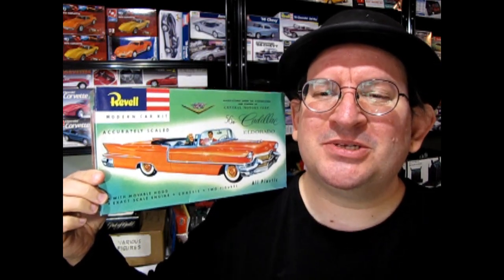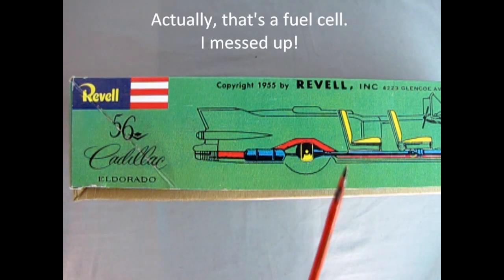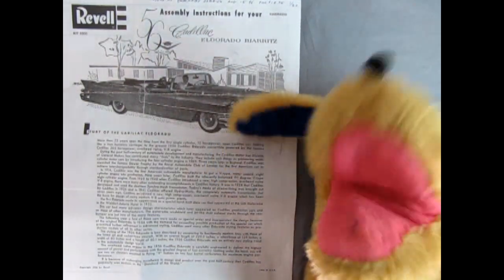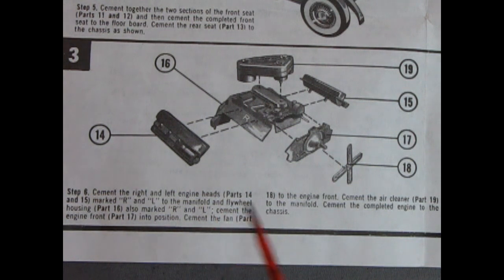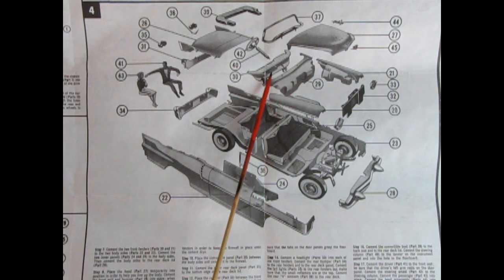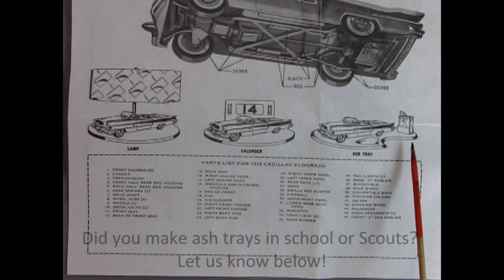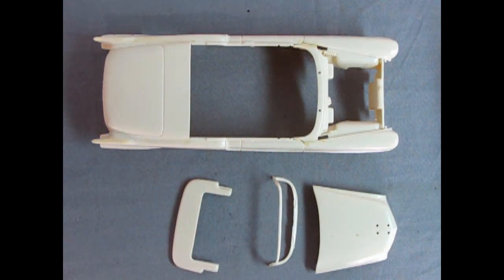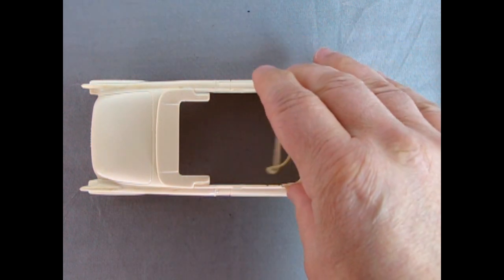Let's Build It! - Building the Revell 1/32 Scale 1956 Cadillac Eldorado Plastic Model Kit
Today I will show you how I built my 1/32nd scale 1956 Cadillac Eldorado by Revell. Although the kit is out of production from Revell, you can still get it under the Atlantis label.

This model kit was painted with a paint brush.